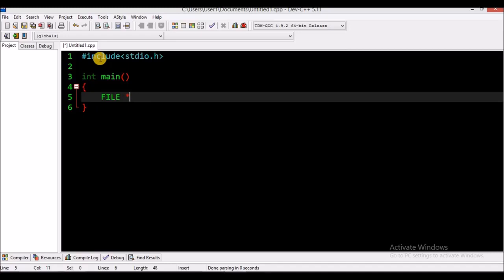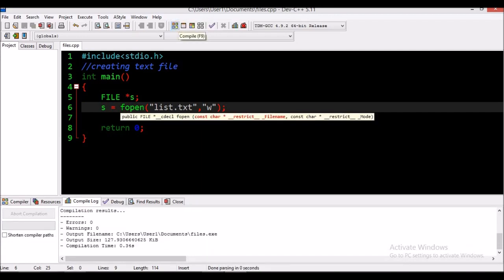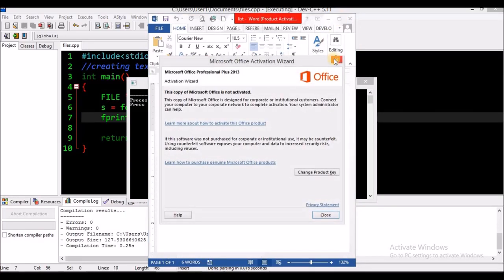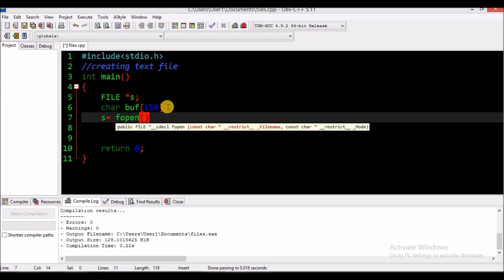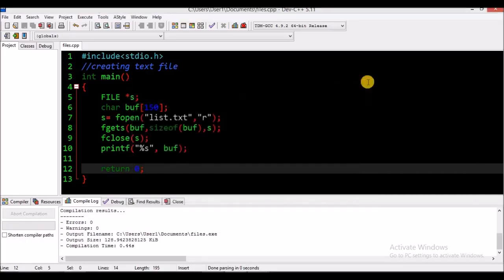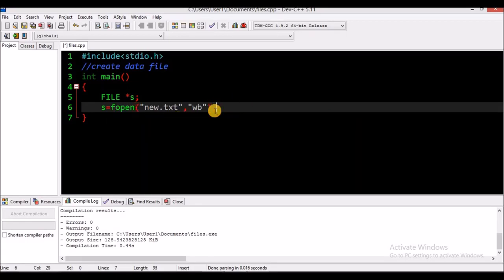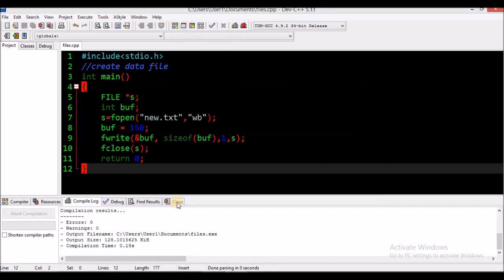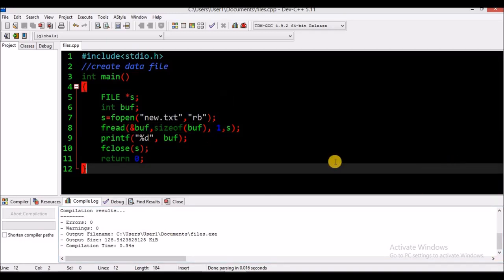C Programming Tutorial |Files in C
My videos are to assist students sitting/ writing the CSEC/CAPE subject for Information Technology, Computer Science and principles of Accounts.
Shelly-AnnJames